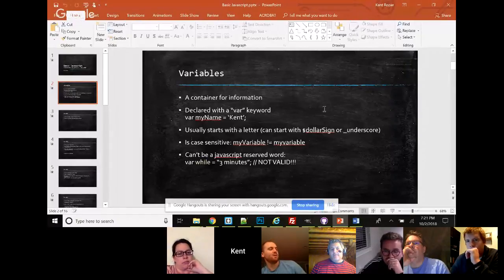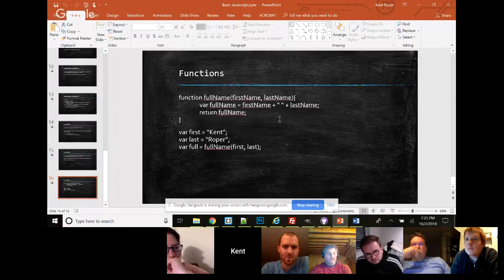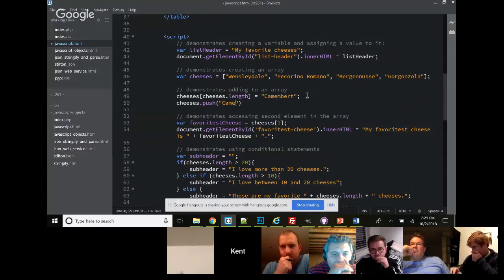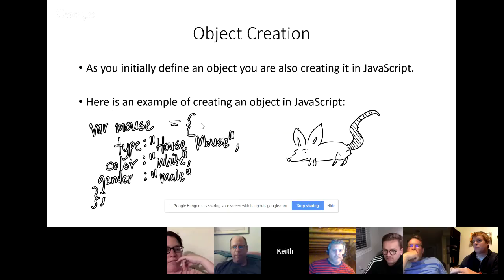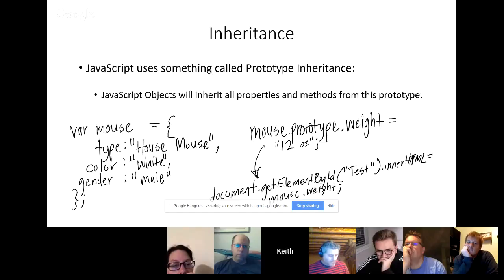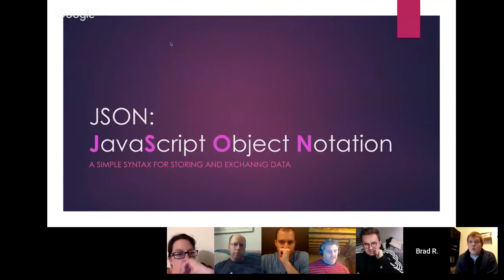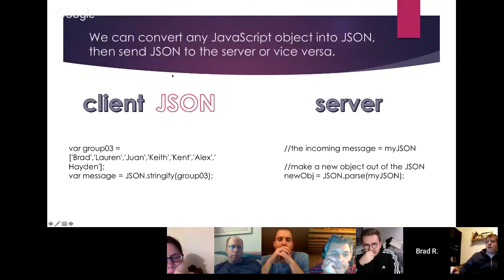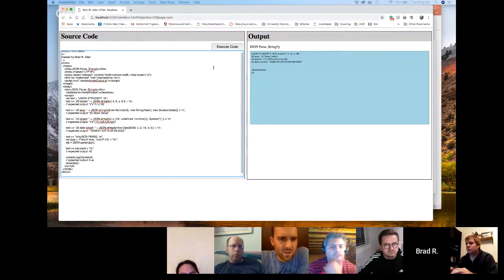CIT261 Group 03 Week 03